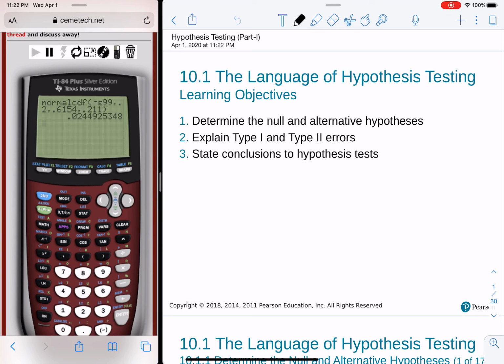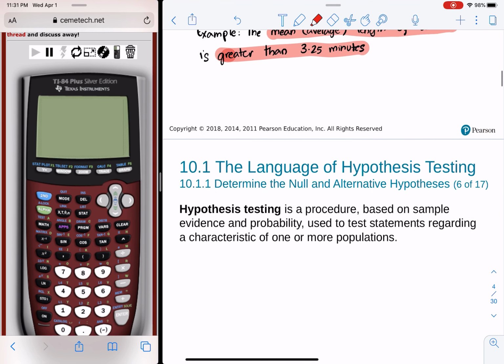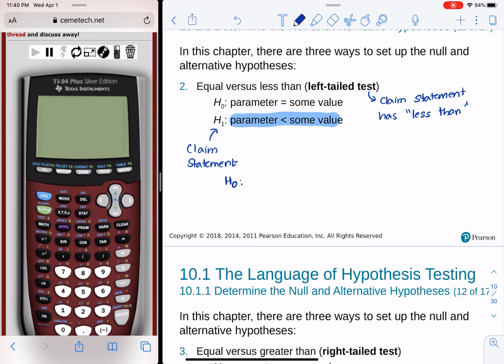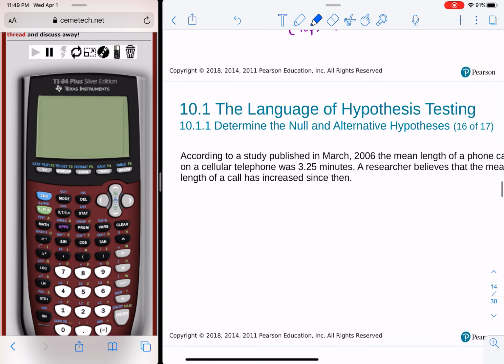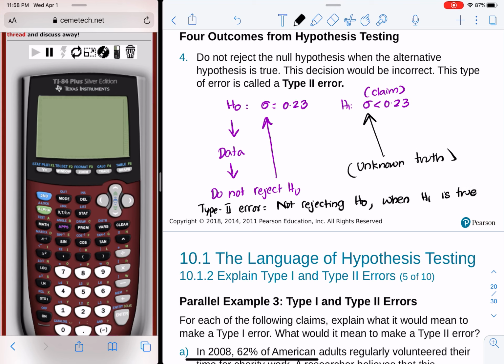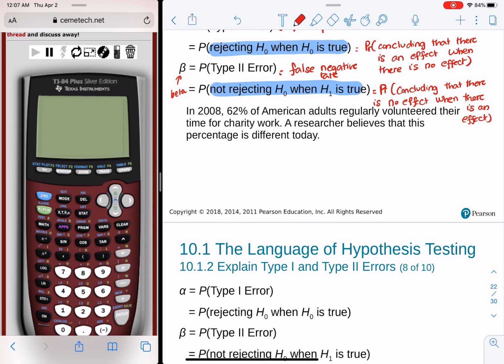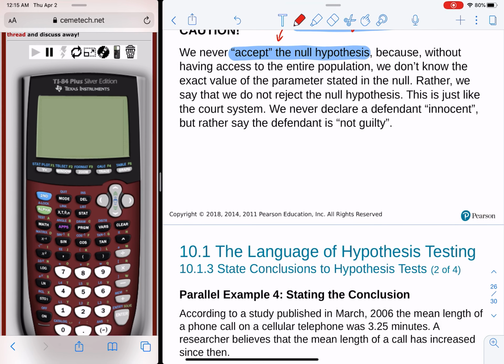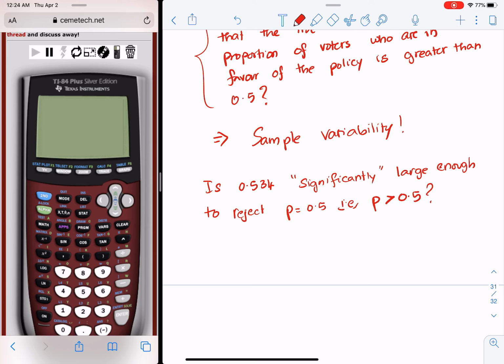Hypothesis Testing (Part I)